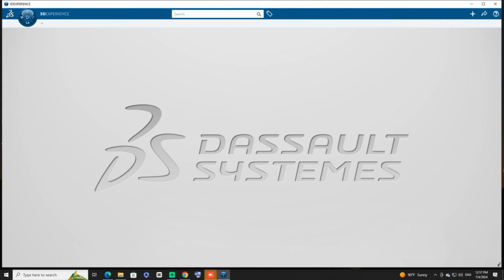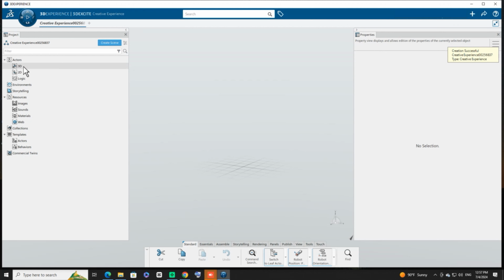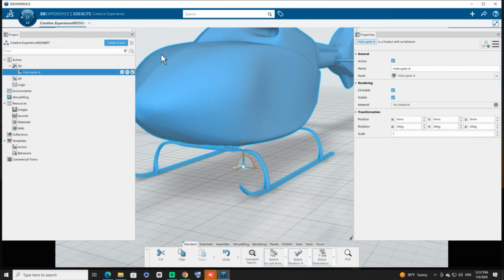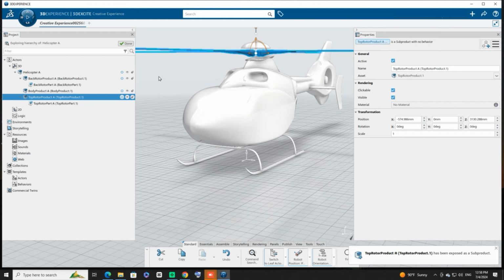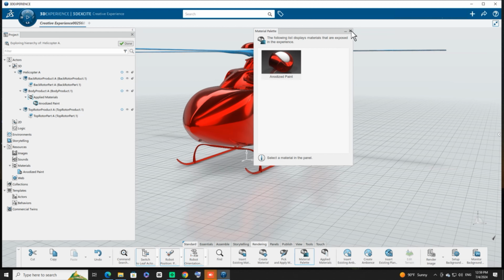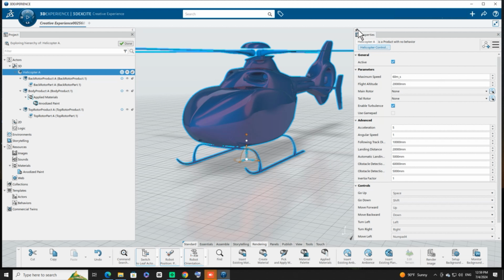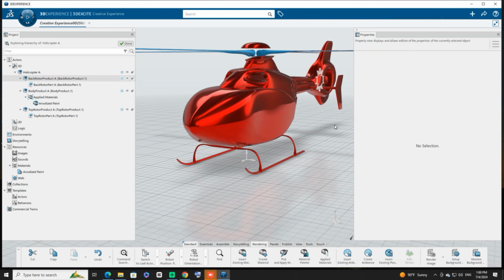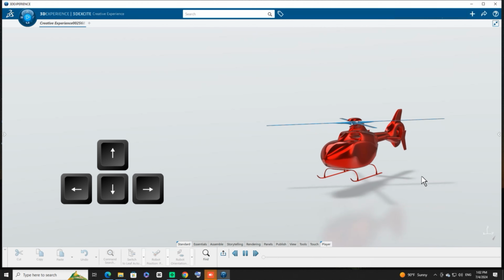Managing Helicopter Controller Properties | 3DEXCITE | Creative Experience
Explore how Creative Experience by 3DEXCITE transforms digital design with immersive 3D tools. In this video, we cover:

What is Creative Experience? Learn about its innovative features and integration with 3DEXPERIENCE.
Getting Started: Navigate the user interface
Managing Helicopter Controller Properties
Managing Ambiance
Playing Your Experience

Unlock the full potential of your 3D designs with Creative Experience.